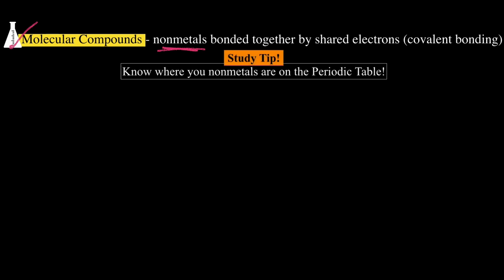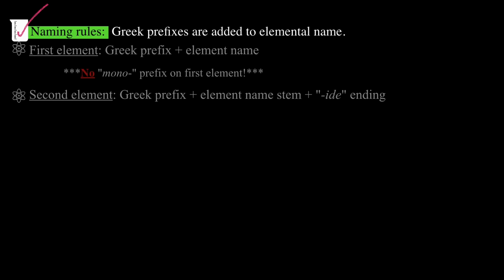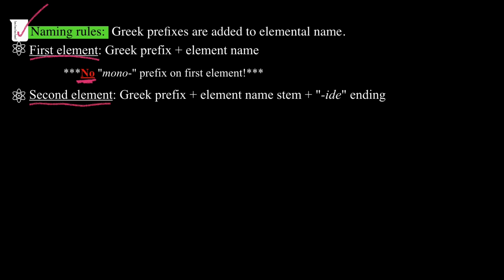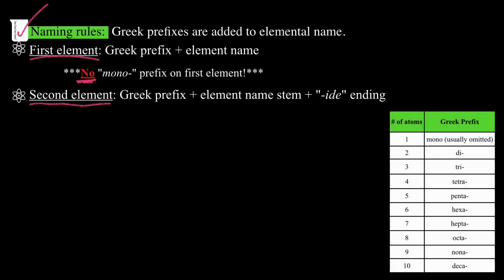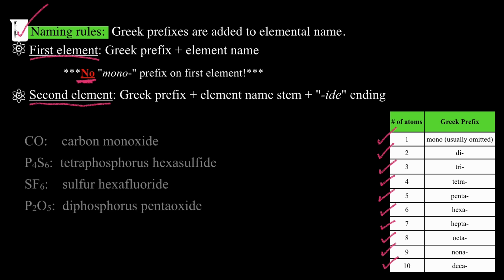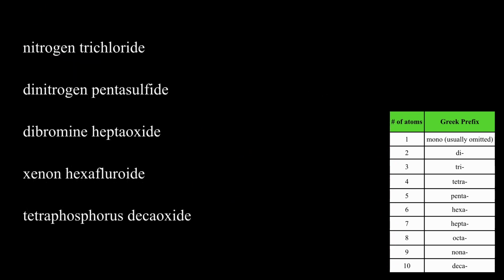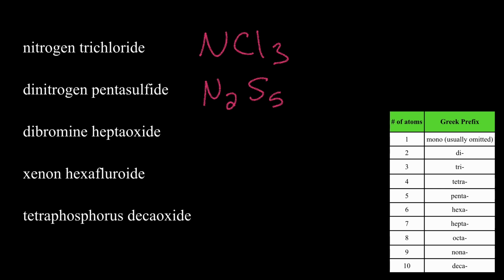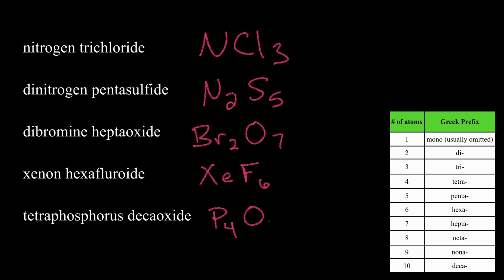Naming Molecular Compounds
Rules for naming molecular compounds, with worked examples included.